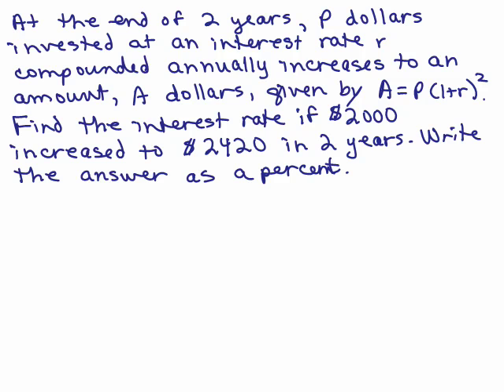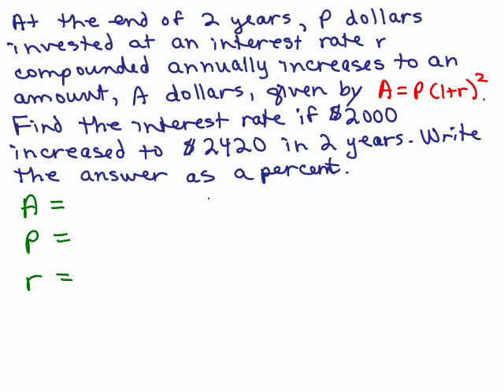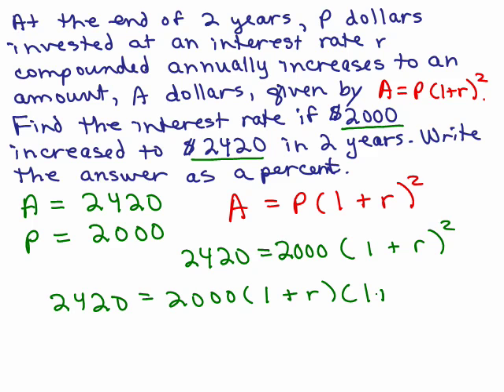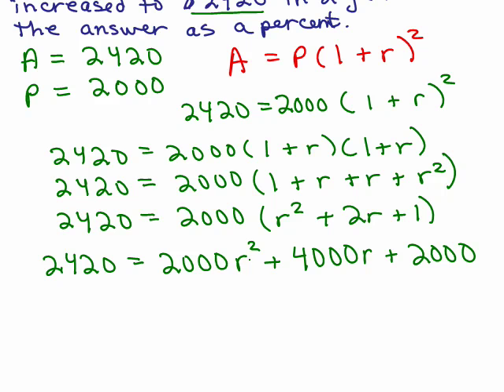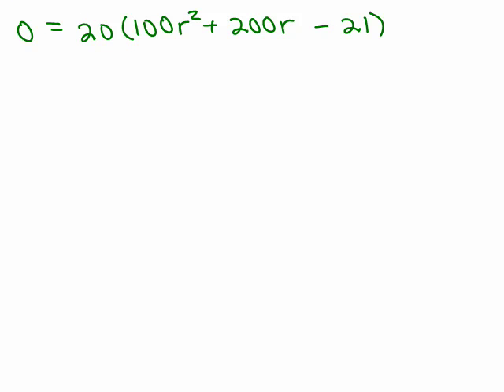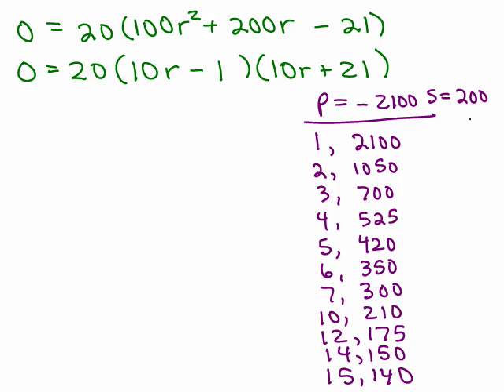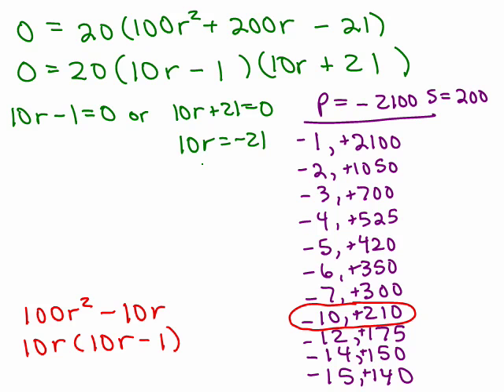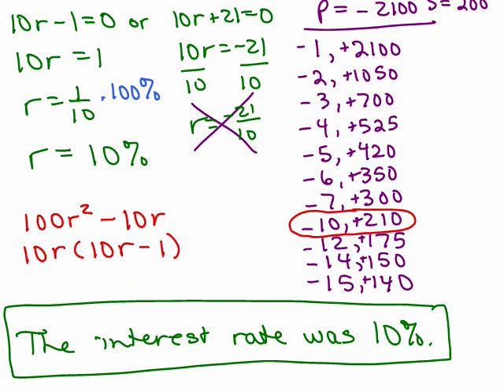WP7-Find interest rate based on investment formula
Video by Julie Harland This is a Word Problem you solve by writing an equation and factoring. Word Problem 7 - Investment problem-At the end of 2 years, P dollars invested at an interest rate r compounded annually increases to an amount, A dollars, given by a formula shown in video. Find the interest rate if $2000 increased to $2420 in 2 years. Write the answer as a percent.